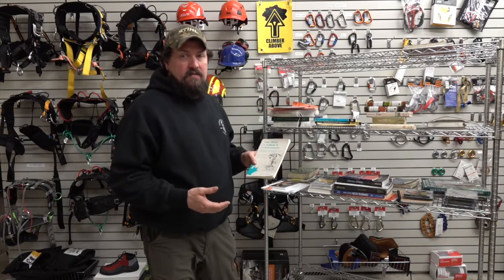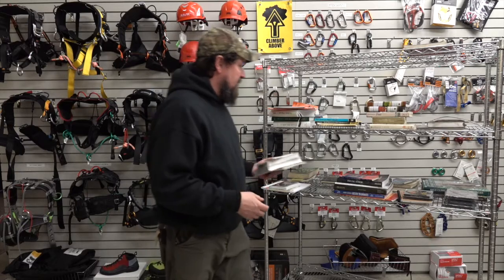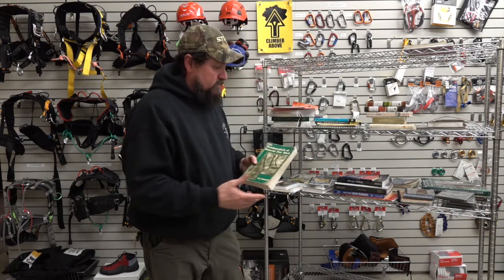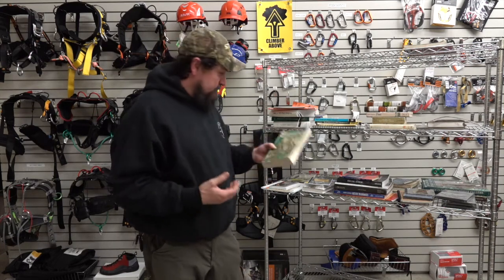Books Part 3: Recreational Climbing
Part 3 of the books/DVDs series. In this video Dave talks about good resources for recreational climbers and those looking to get into tree climbing recreationally.